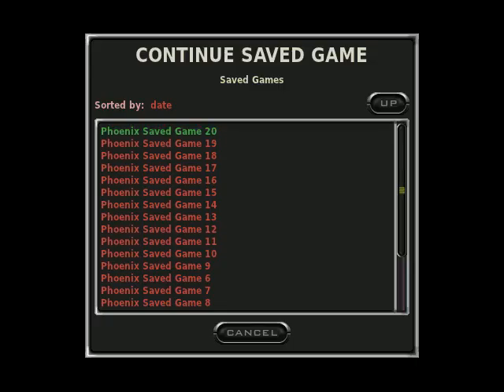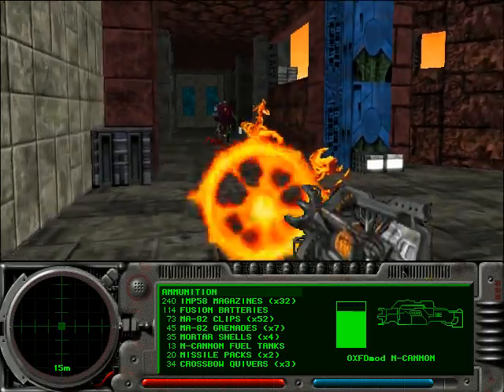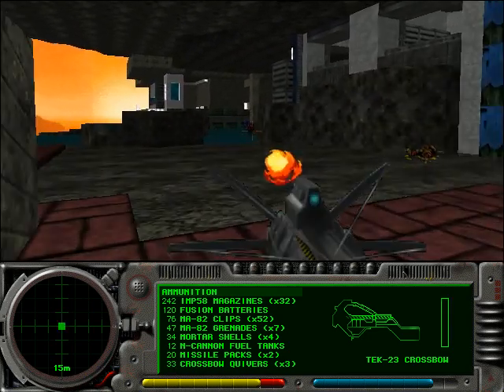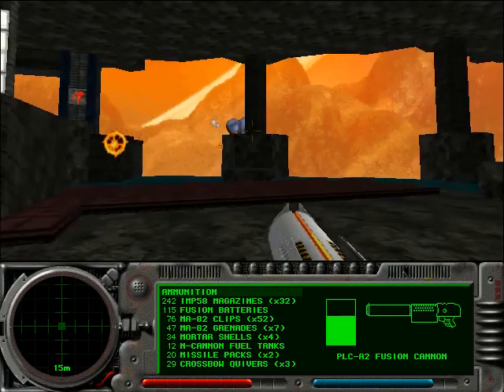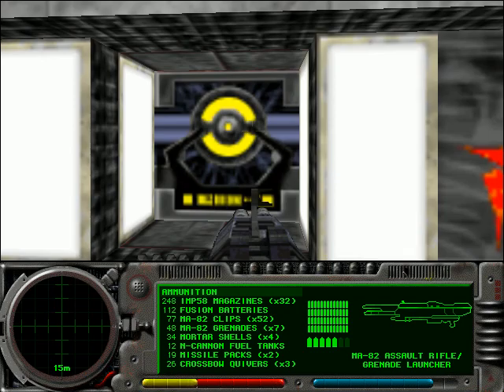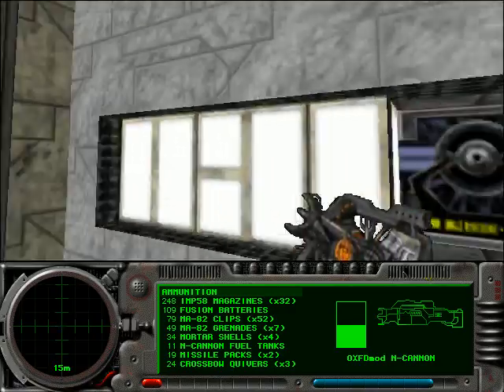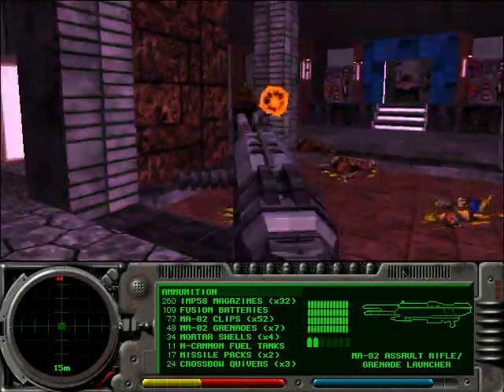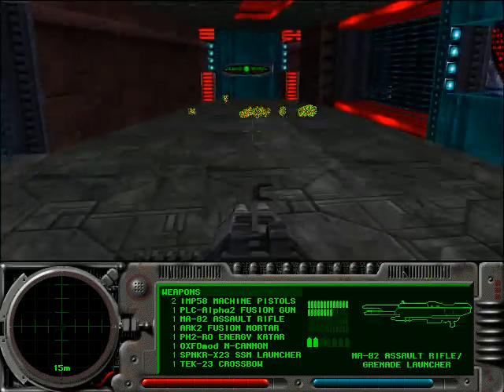Phoenix Commentary pt. 20: Dark Pfhorces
In this episode, I talk more about weapon balance in both the vanilla Trilogy as well as Phoenix. I also briefly actually talk about the level being played. (Spoilers: lots of Troopers catch fire.)